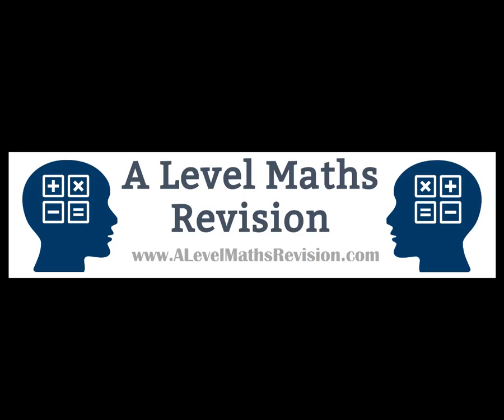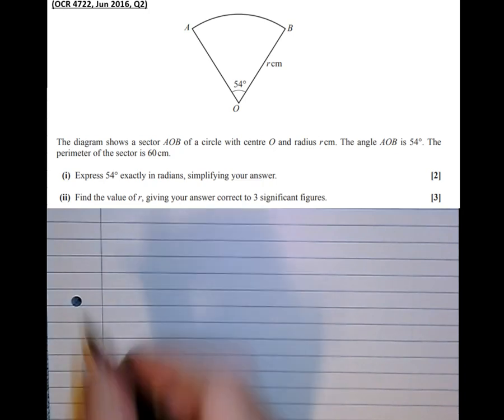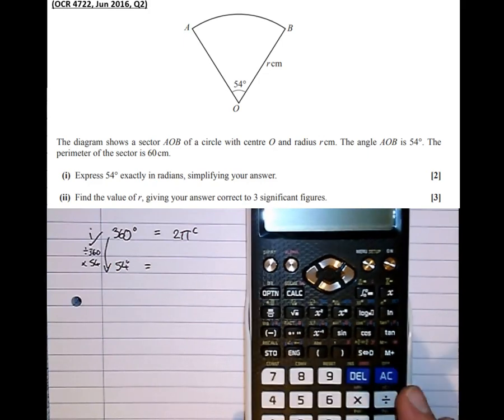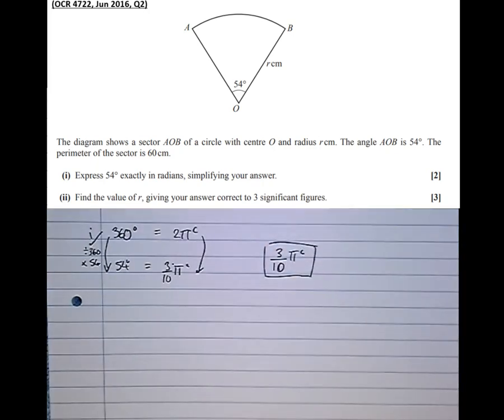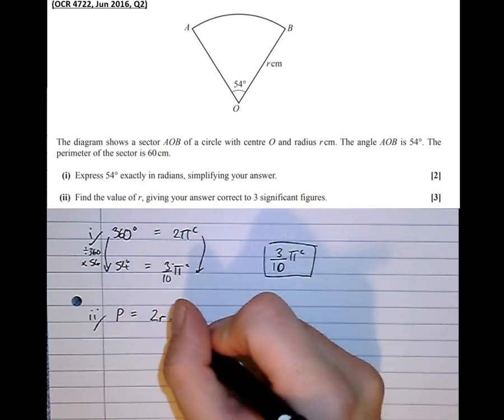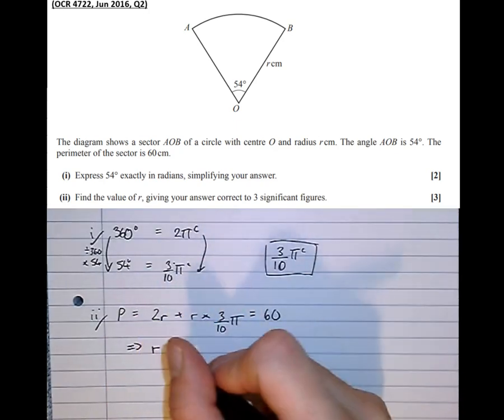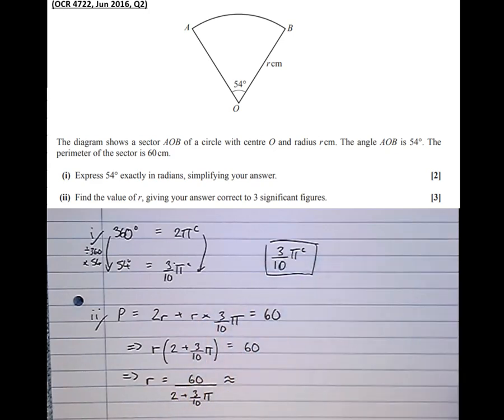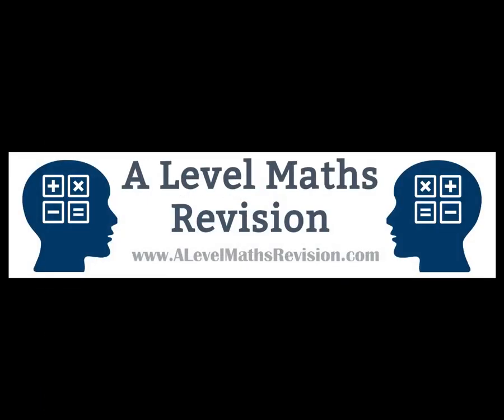Circle Sectors and Radians - Harder Exam Question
An exam question on circle sectors and radians. For more information on my one-to-one tutoring please